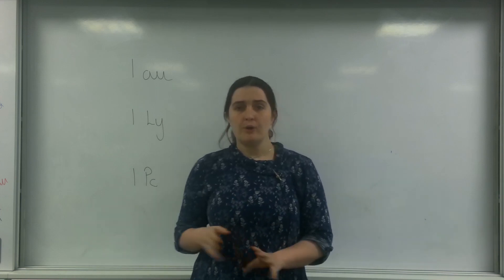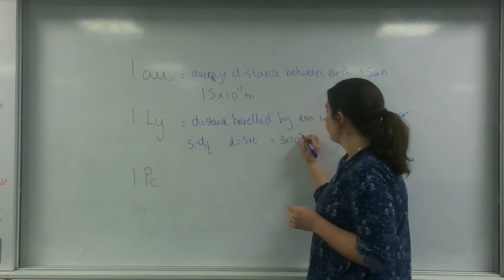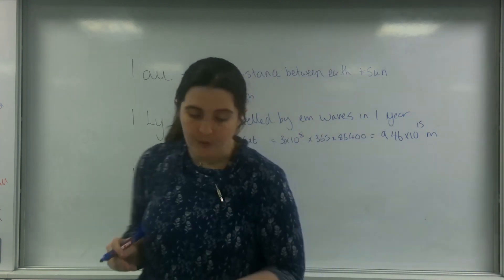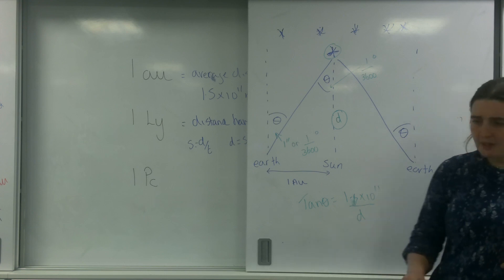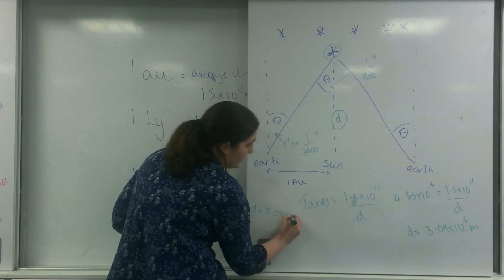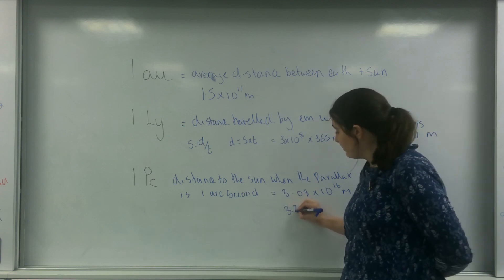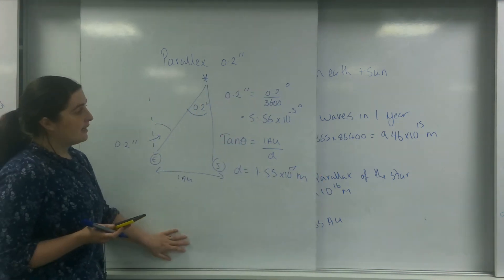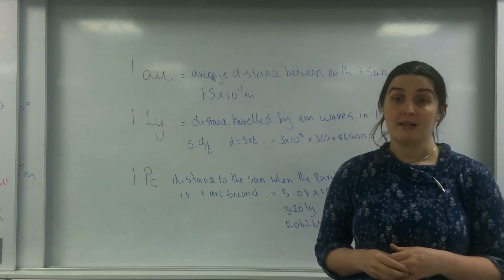Astronomical distances AQA Alevel Physics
Definition of key astronomical distances used in physics